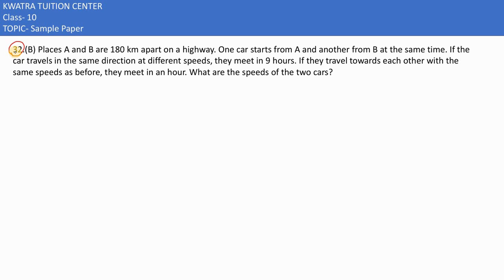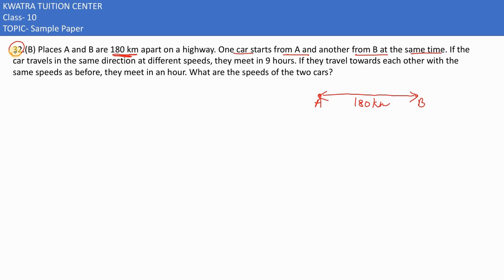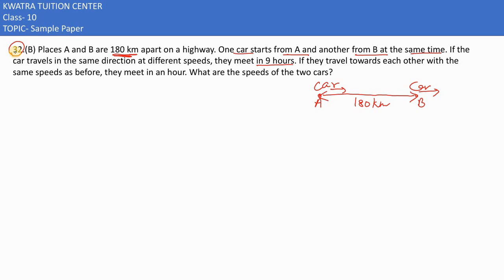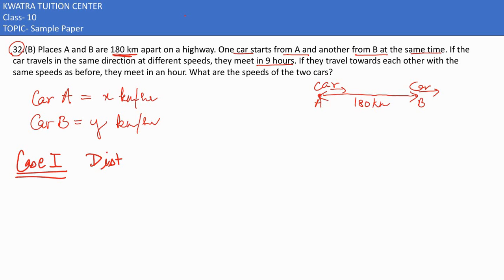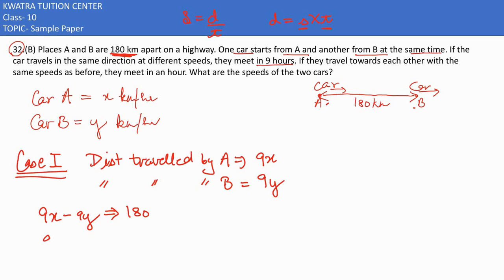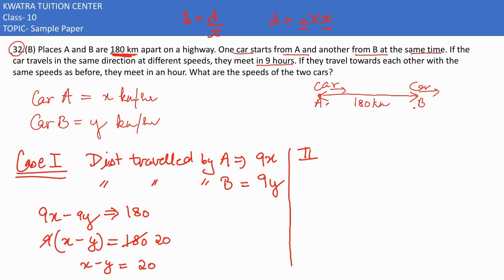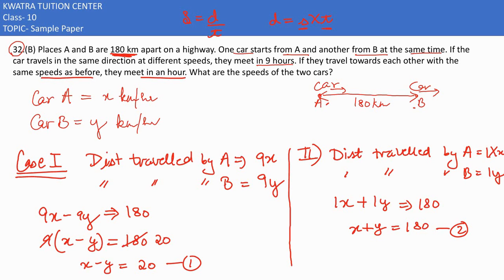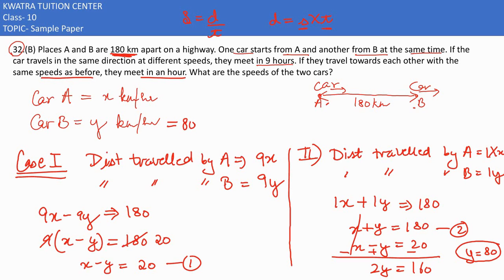32.(B) Places A and B are 180 km apart on a highway. One car starts from A and another from B at the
32.(B) Places A and B are 180 km apart on a highway. One car starts from A and another from B at the same time. If the
car travels in the same direction at different speeds, they meet in 9 hours. If they travel towards each other with the
same speeds as before, they meet in an hour. What are the speeds of the two cars?